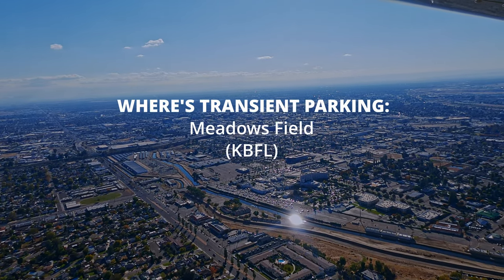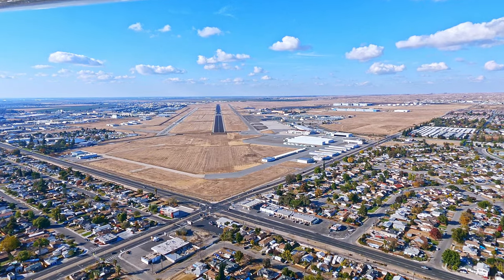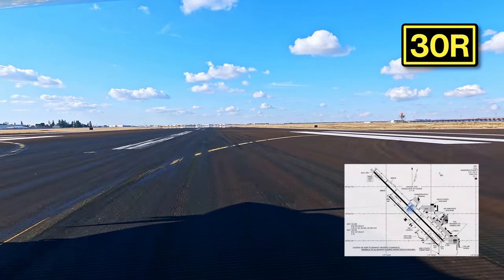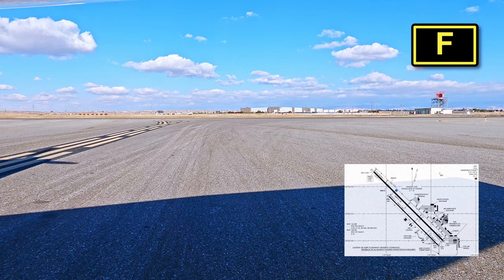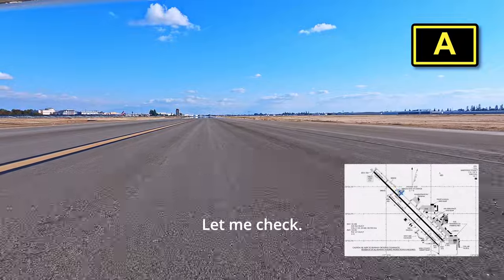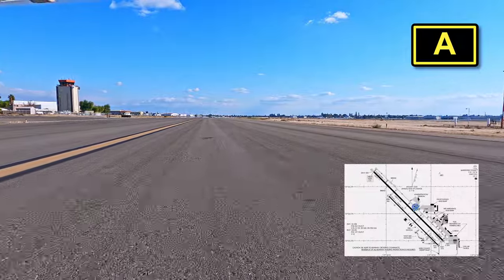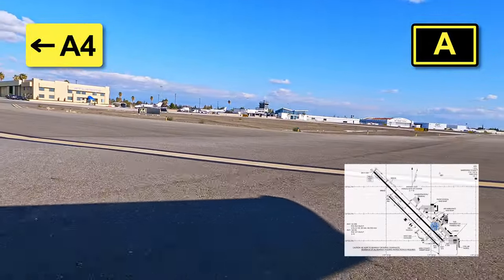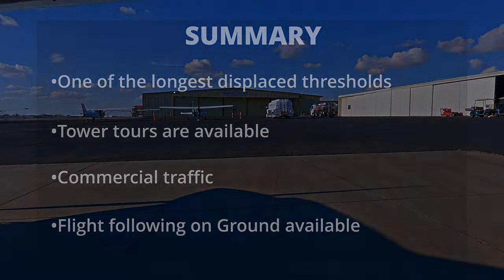Meadows Field Airport (KBFL) | WHERE’S TRANSIENT PARKING | Bakersfield, California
Fly with us into Meadows Field Airport on Runway 30R. You won’t find any transient parking here but you have a great selection of FBOs to choose from. This airport does get limited commercial airliner service so watch out for wake turbulence! This airport is also home to California Aeronautical University (CAU).

TRANSIENT PARKING
There is no transient parking available here. You will need to coordinate your visit through one of the FBOs. GA aircraft are parked on the ramp and can be hangered for an additional fee (space permitting) contact your FBO of choice to get more info.

FBO
You have three options for FBOs here: Atlantic Aviation, Bakersfield Jet Center and Epic Jet Center. We enjoyed our stay with Bakersfield Jet Center. Atlantic Aviation and Epic Jet Center are also highly rated. The Bakersfield Jet Center provides a variety of comfortable seating, computers for flight planning and a quiet room for pilots. Water and coffee dispensers can be found in the lobby.  Limited crew cars area available on a first come first serve basis and are not guaranteed. The staff here is kind and welcoming to GA pilots and guests.

Breakdown of fees for our Piper Arrow III for November 2024

Parking Fee: 00.00 (FREE for our short day trip)
Avgas: 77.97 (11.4 gallons @ $6.84 gallon)
TOTAL: 77.97

Overnight Ramp Fees for single engine are typically $30/night.

FUEL
Fuel is full-service only at this airport. Fuel is provided by the FBOs.  As expected full-service fuel prices are a bit higher. You can check AirNav for current pricing.

CREW CAR / CAR RENTAL
Crew cars are available through Bakersfield Jet Center. Grab food nearby and visit the Kern County Museum and explore the old wild west buildings. You can arrange for a car rental through the FBO. This is highly recommended if you’re planning on staying for the day and/or overnight.

FOOD
CAU has a cafeteria on campus that is open to the public. We recommend you grab the crew car and make your way into town. You’ll find lots more varied food options nearby.

If you love aviation and are curious about how ATC manages all the commercial, student and GA traffic here arrange for a tower tour before your trip here. This is a great way for pilots to ask ATC questions, get a birds-eye view of the airport and see what its like to be ATC for the day.